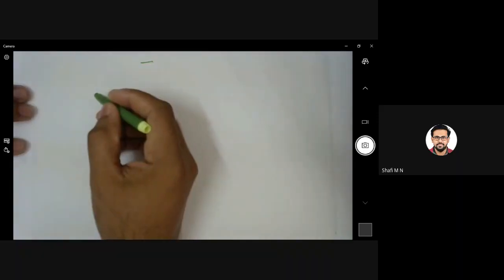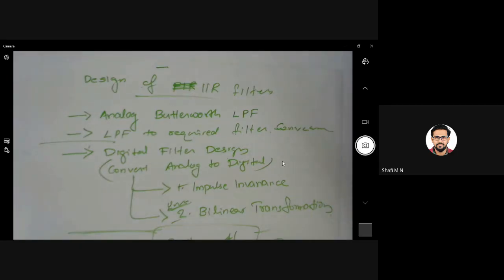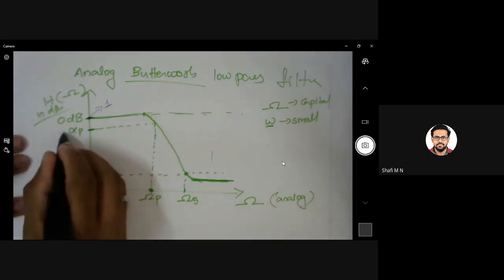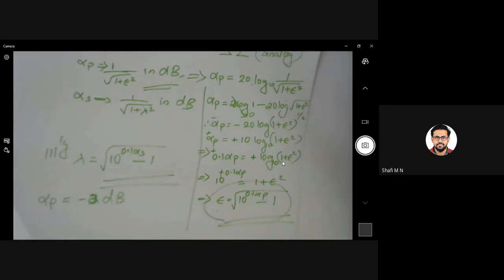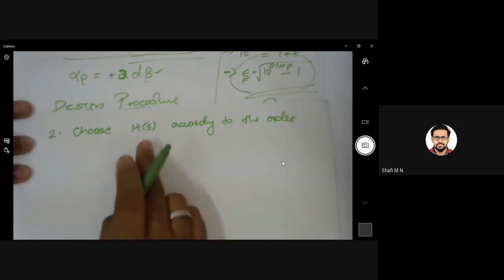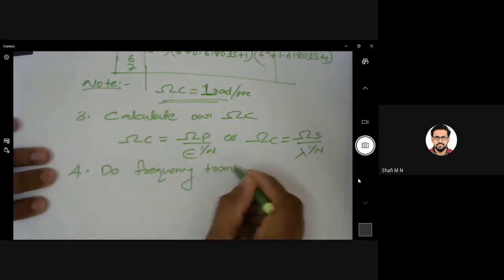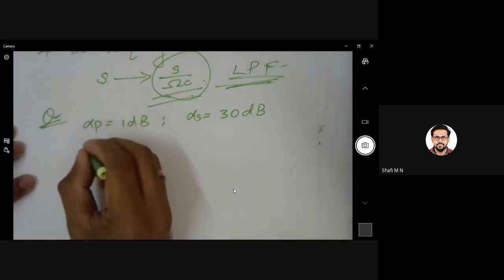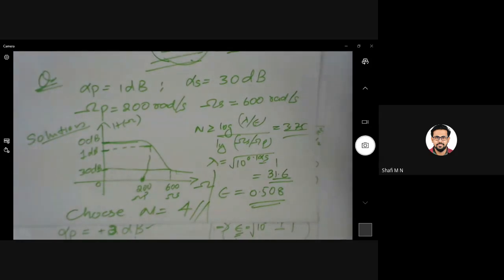37 IIR Filter Design Introduction